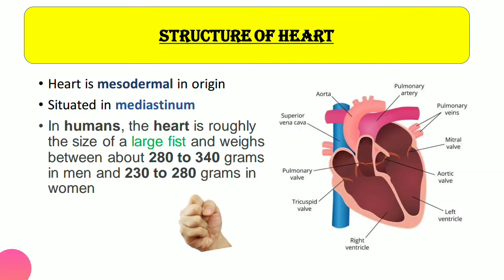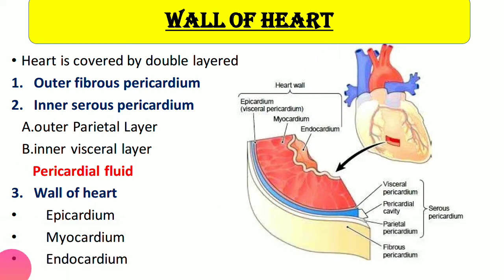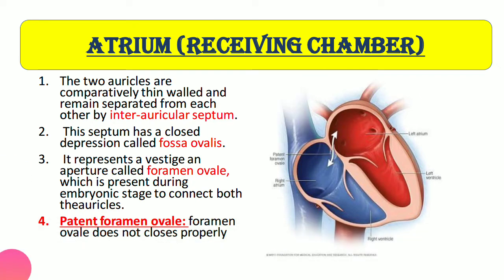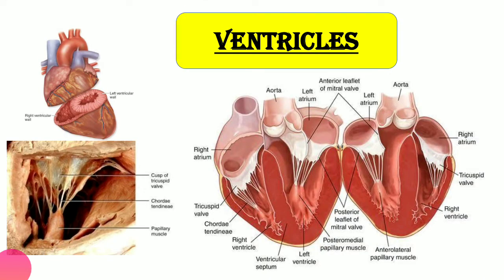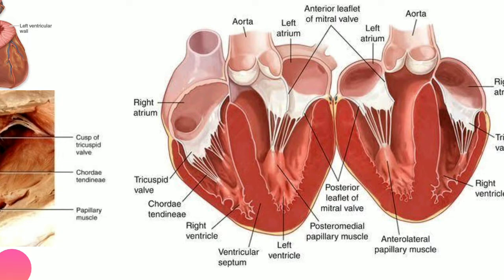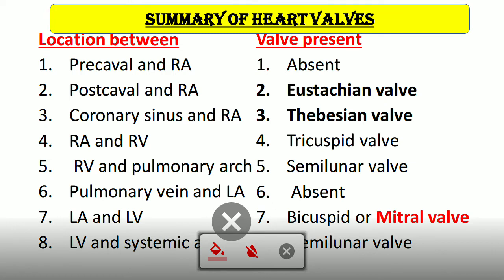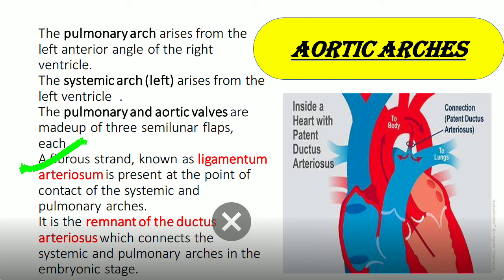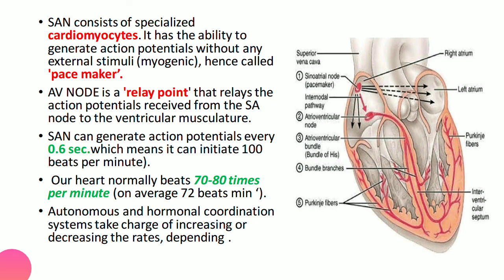HUMAN PHYSIOLOGY BODY FLUID AND CIRCULATION OF HEART BY POOJA PATHAK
Human physiology
Part 2 human heart
Structure of heart
Conduction of heart
Valves of heart
By ..
Pooja pathak (BIOLOGY TRIUMPHANTS)